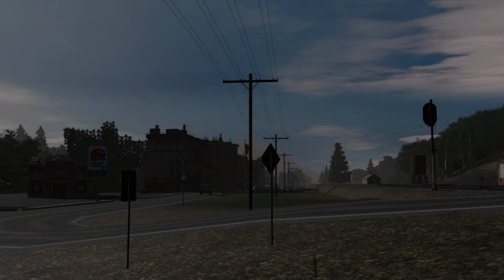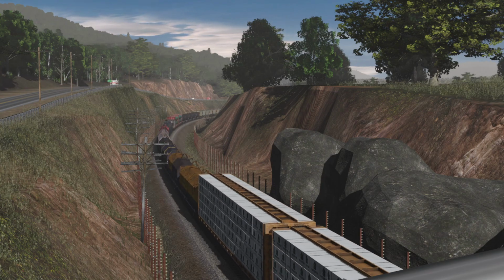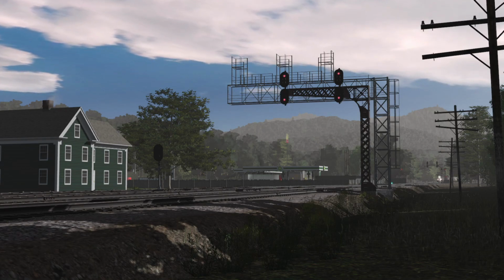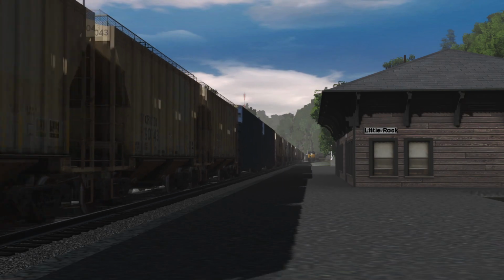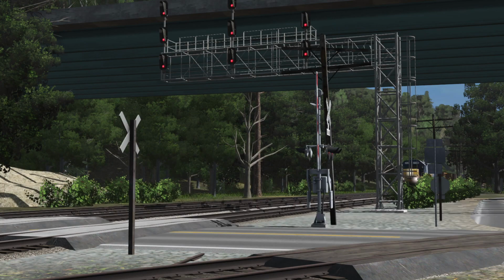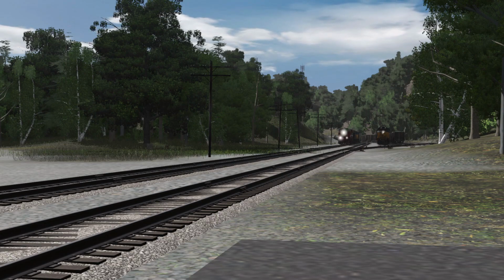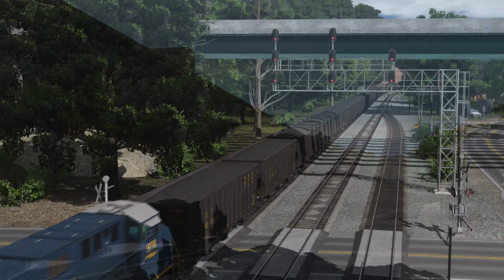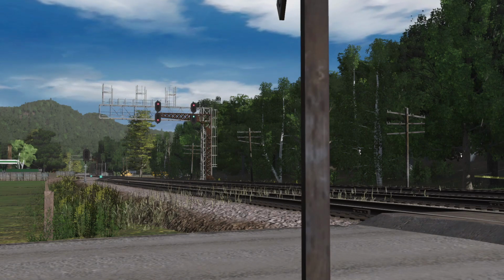Trainz 2019 | Train Chasing & Railfanning On The Riverton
In this episode we take a look at The Riverton Redux from a railfanners perspective. We follow a train to the City of Little Rock and see local traffic there before making our way back east.